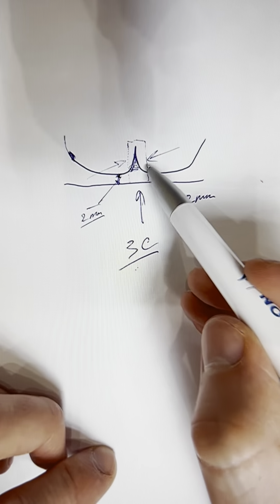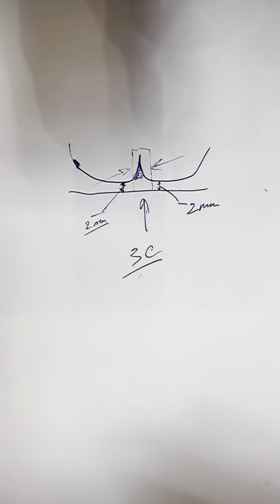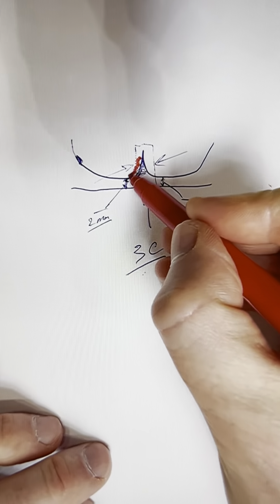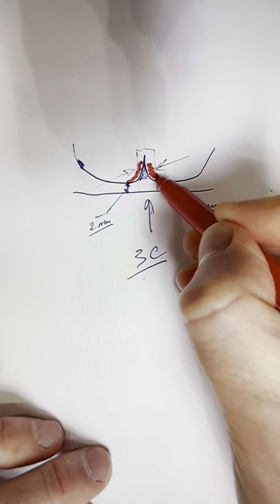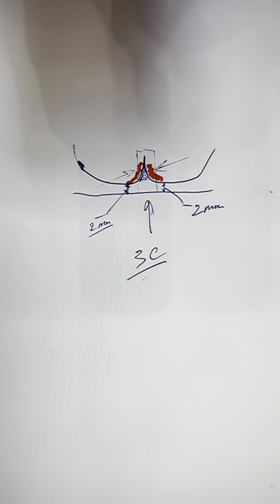DENTAL IMPANT CASE STUDY. SHARP SEPTA IN THE SINUS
Learn how to install a dental implant in the thin sinus with a sharp septa and filling material inside.